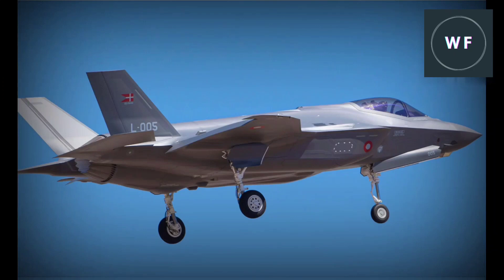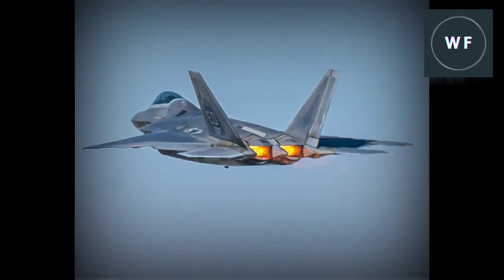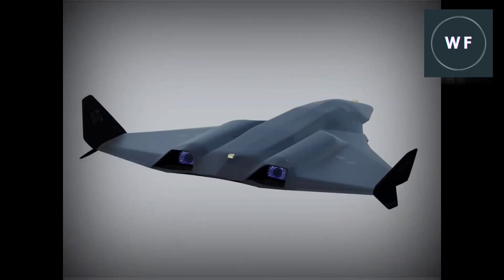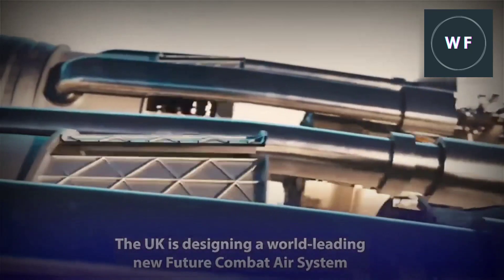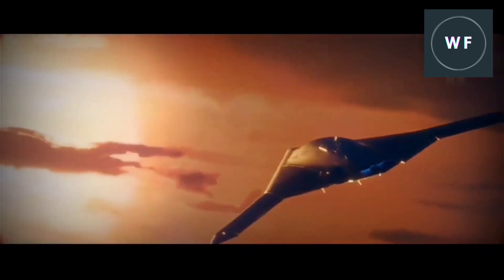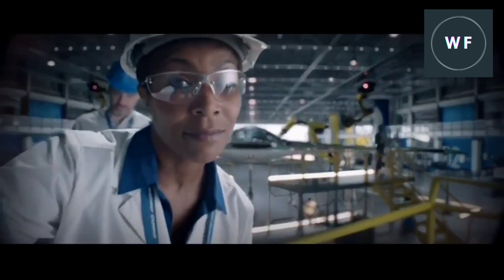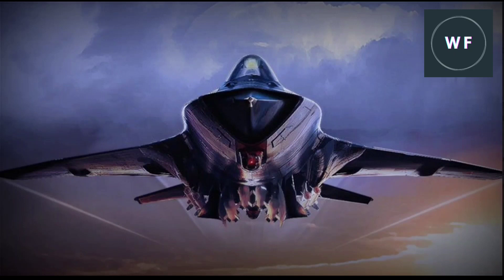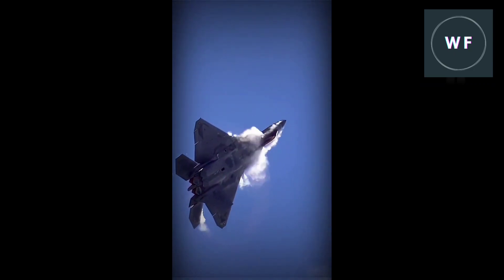6TH-GENERATION FIGHTER...FUTURE DOMINATOR....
In this video we have discussed future 6th-generation fighter jets and how they will be game changer.